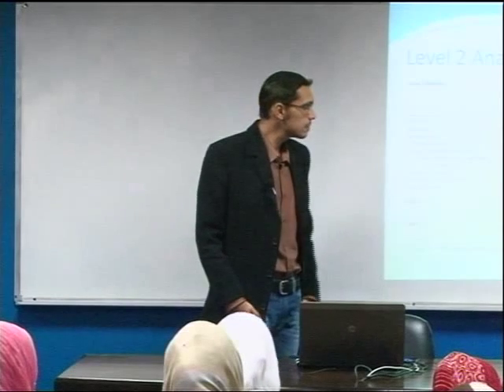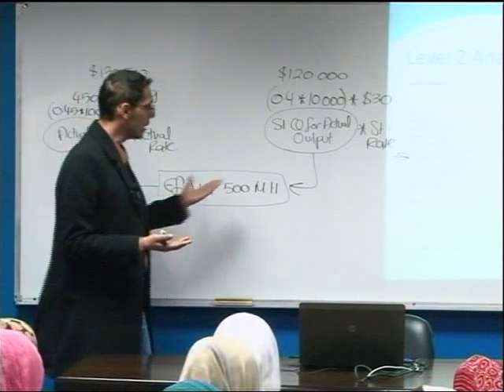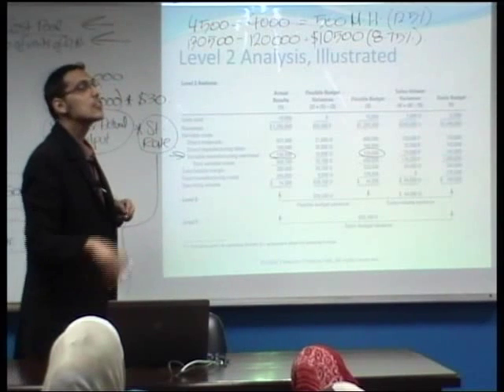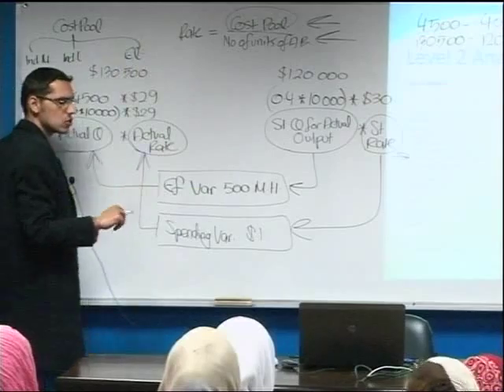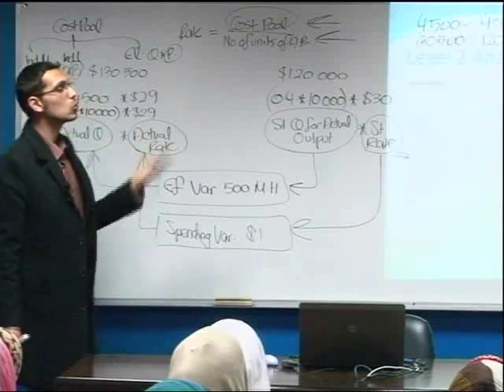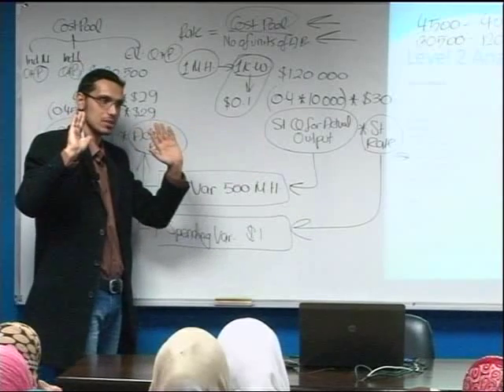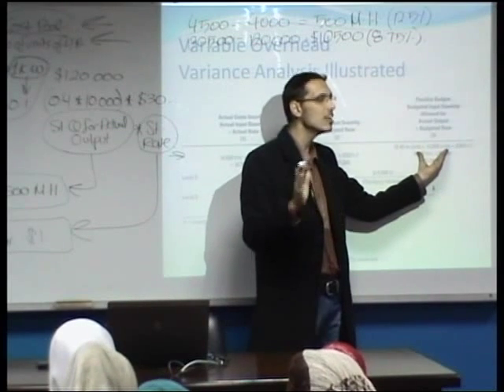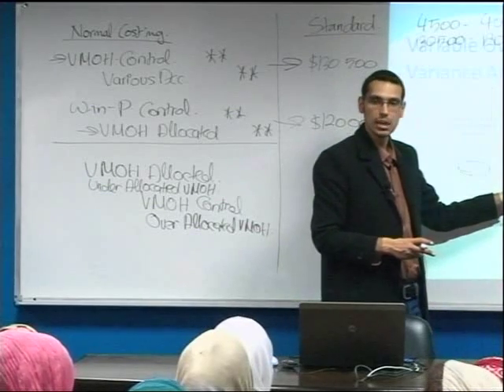Variance Analysis "7"